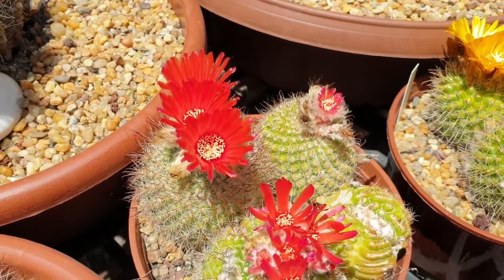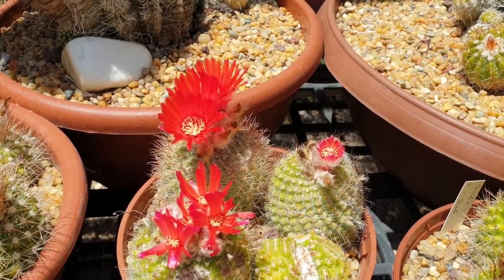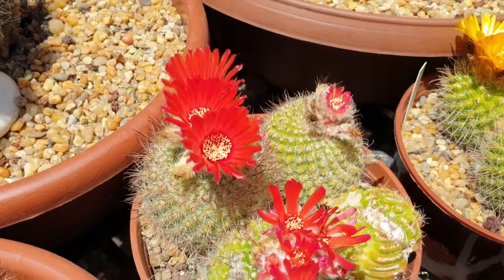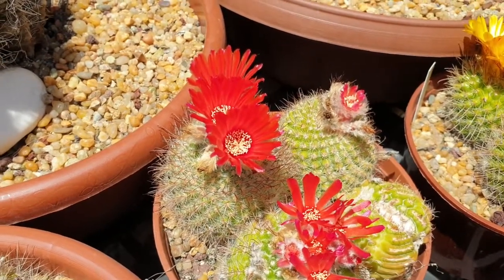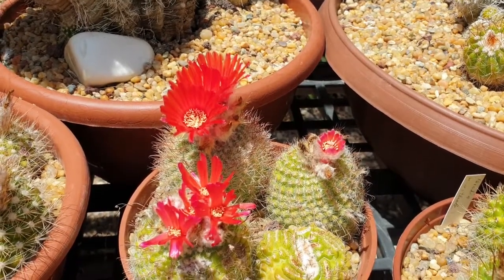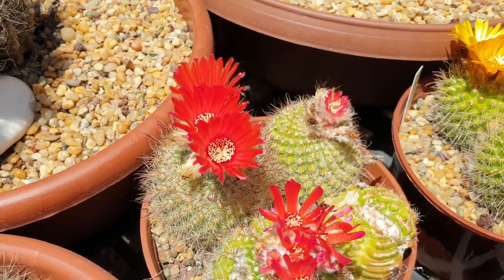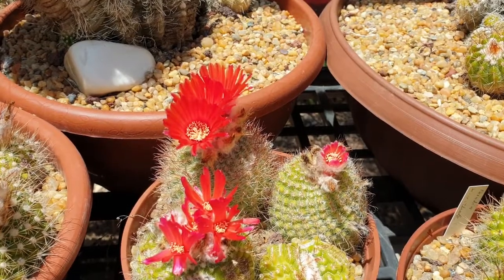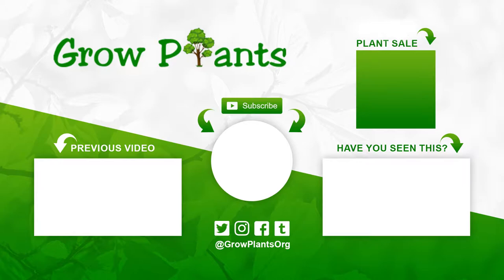Parodia catamarcensis – grow & care (Beautiful cactus)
How to grow Parodia catamarcensis